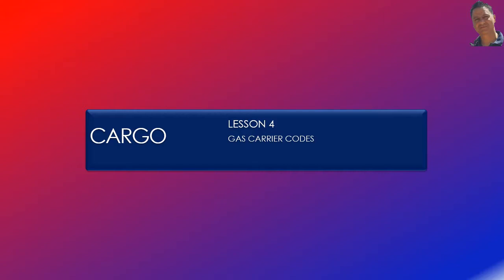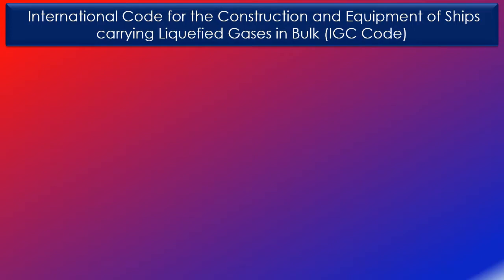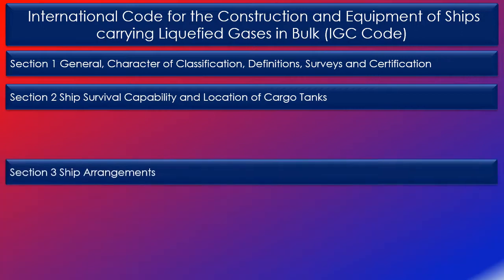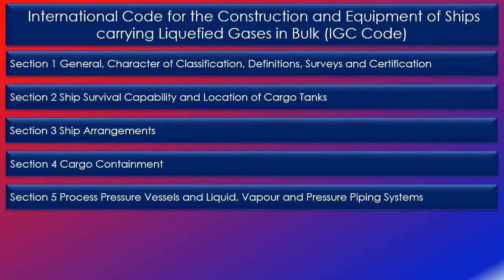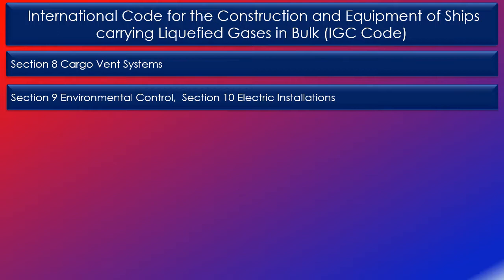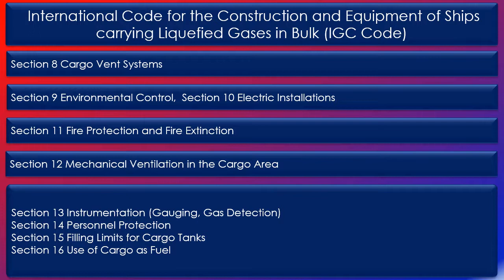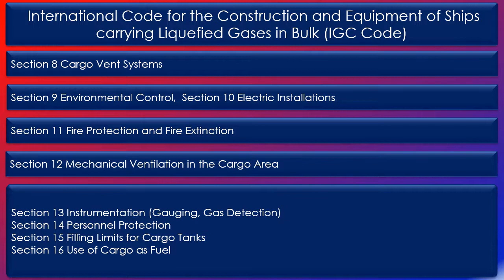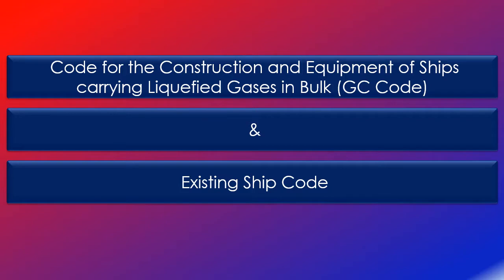Lesson 4 Cargo - Gas Carrier Codes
Welcome to lesson 4 of the Cargo Lessons series. These lessons are available as videos on my Youtube channel and as interactive learning materials

In this lesson I will introduce the International Code for the Construction and Equipment of Ships carrying Liquefied Gases in Bulk (IGC Code).
Code for the Construction and Equipment of Ships carrying Liquefied Gases in Bulk (GC Code) and the
Existing Ship Code

I will introduce these codes from the point of view of passing an Orals Examination at Master and Chief Mate levels.